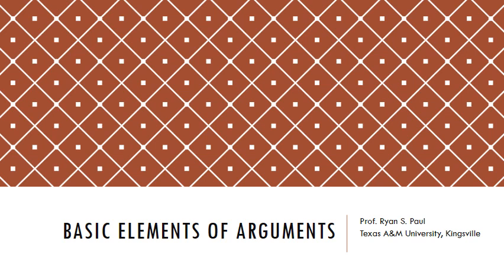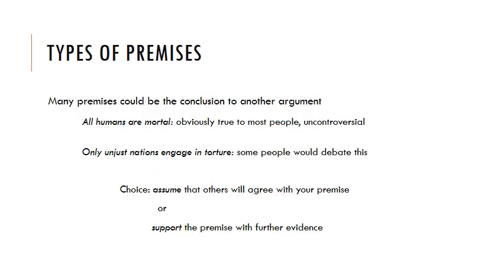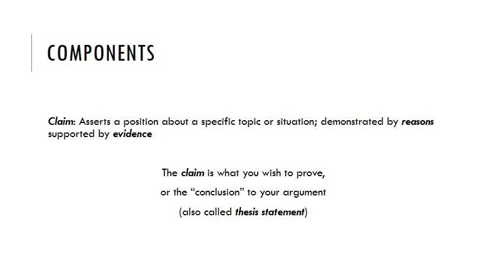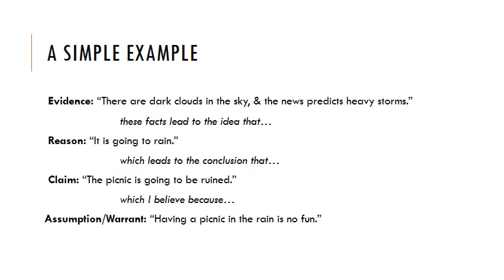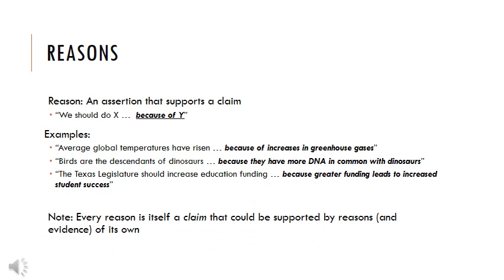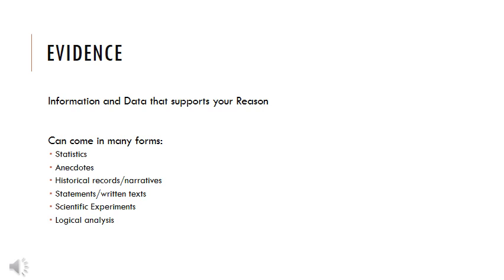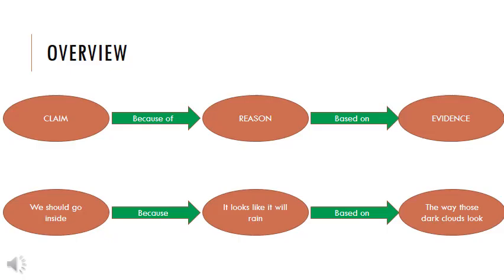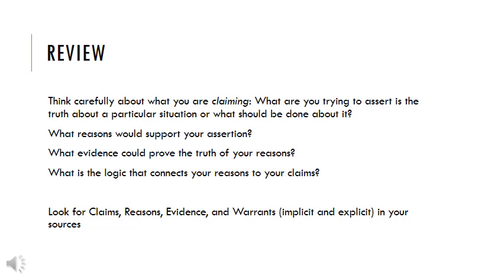Basic Elements of Arguments